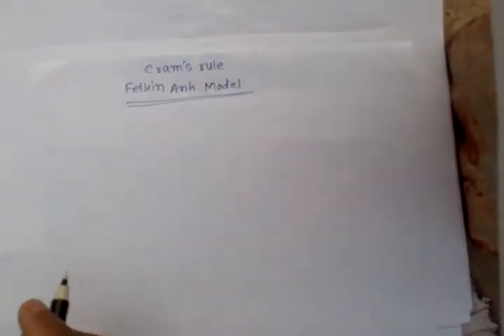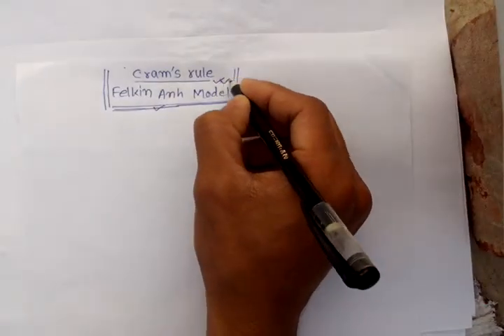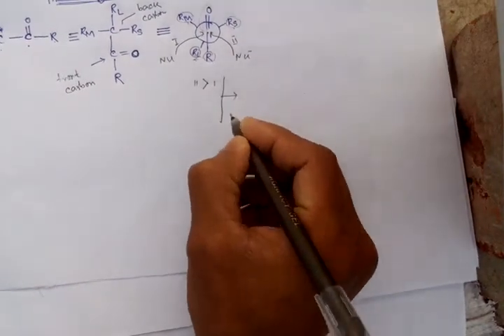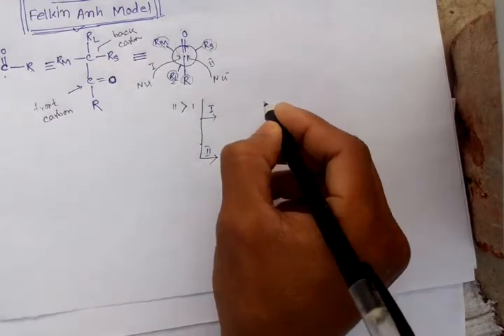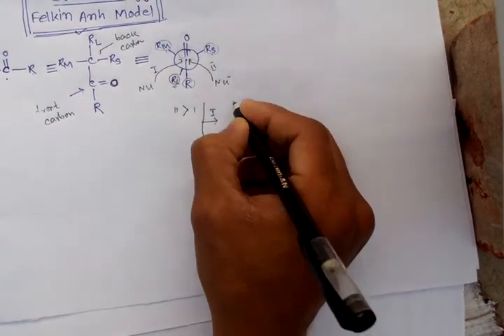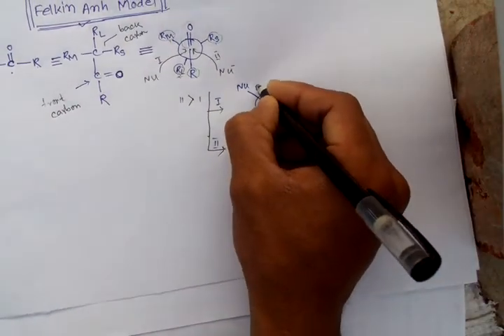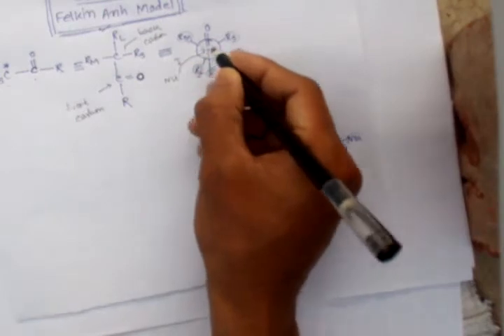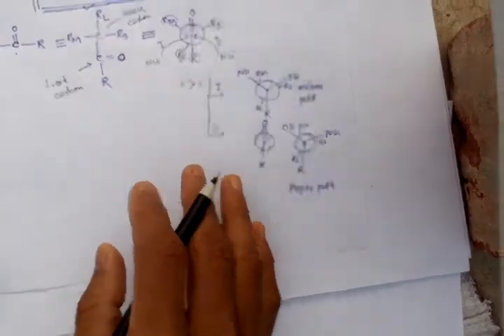Cram's rule and Felkin Anh model, IIT JAM, TIFR, CSIR NET, SET, GATE, DRDO CHEMISTRY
we describe some point about Diels  Alder reaction.

What's Cram's rule?
Applications of it.
Front and back carbon of Newman projection formula.
Products of Diels Alder reaction.
Neucleophilic addition reaction.
Is it acceptable or not?
Drawback of Diels Alder reaction.